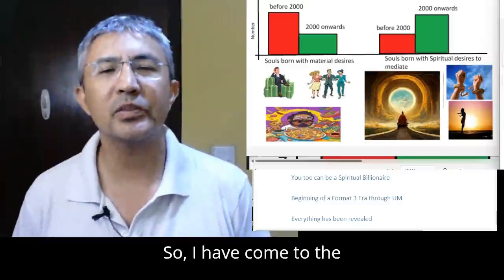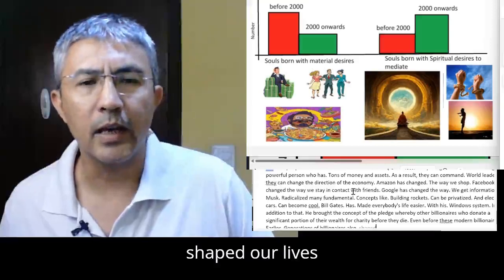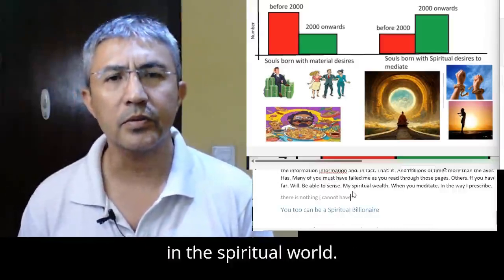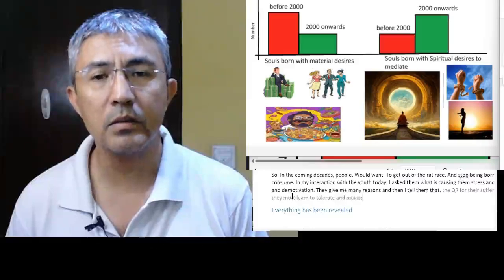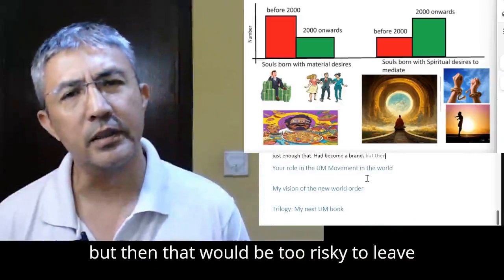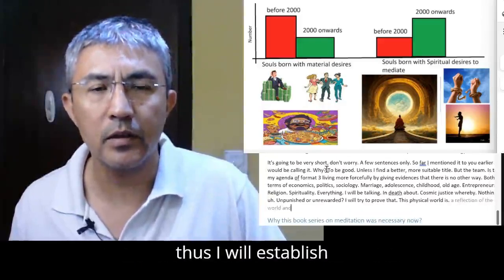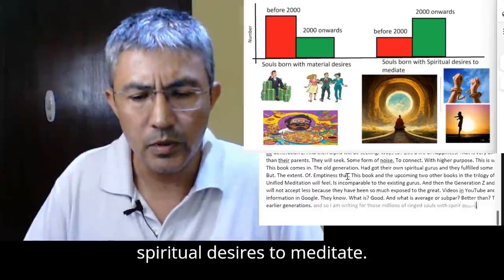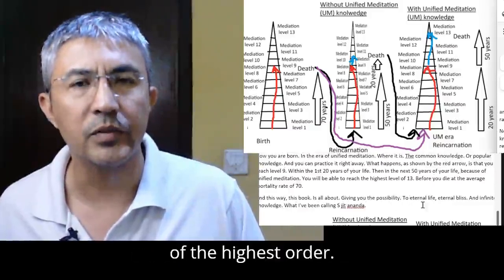7 (64) Spiritual Billionaire: The Reluctant Chosen One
If you enjoyed and benefited from this part my video-book, you can try to watch the full videobook by clicking on the following playlist containing all the 64 episodes:

This is the full videobook version of my book "Unified Meditation".  If you would like to read the ebook version then you can fill a google form below and you will be given the link the google drive address where you can download it from.

The book is currently FREE for promotional objective.
The hard copy will come once a publishing house finds my book(s) profitable venture.

If you are interested, you can 'buy' my 2 earlier e-books on Amazon:
1. The Unified Theory of Motivation and Living

2. Overcoming Suffering: The Unified Theory of Motivation and Living. Part 2 of trilogy. Frameworks for Unified Counseling.

Also you can read my book "Overthinking Management" for FREE by just filling a google form as earlier:

My fifth book called "The Great Leadership Book" is only available in hardcopy in Nepal.  You can take at look at the book summary below and order if you are interested:

god-hood